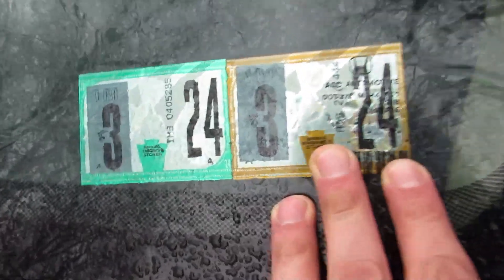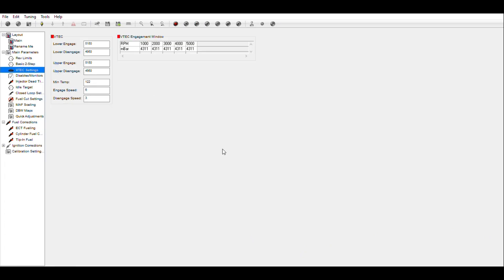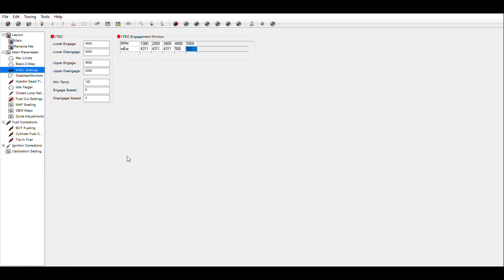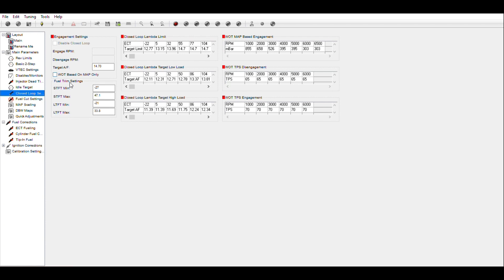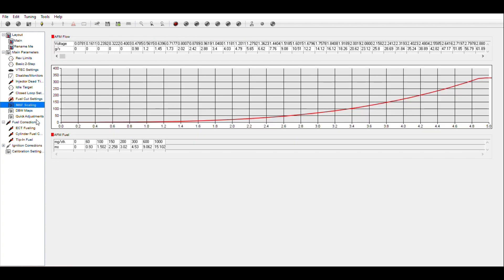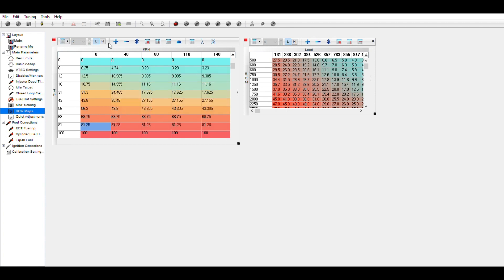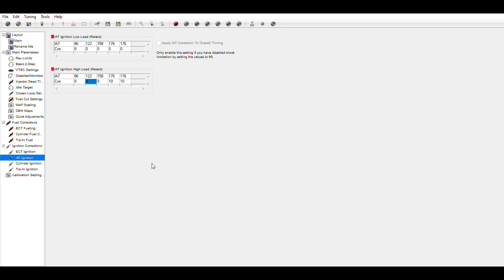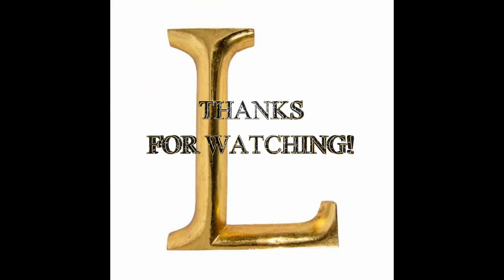KTUNER FOR V6 AUTOMATICS - 9TH GEN INTERMEDIATE TUTORIAL WITH 91+ OCTANE TUNE - DBW VTEC & SHIFTING!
Full disclosure, the 91+ octane tune (including modifications to the Ktuner 91+ octane tune is not a recommendation) described within the video disables the auto-correction of the ECU: As such, it runs exactly on a 14.7:1 fuel ratio. Fuel trims and knock control are disabled.  Using an improperly sized intake with this tune may throw off the fuel map.